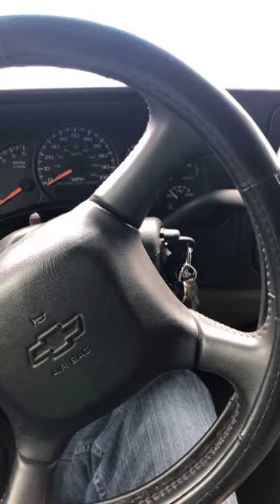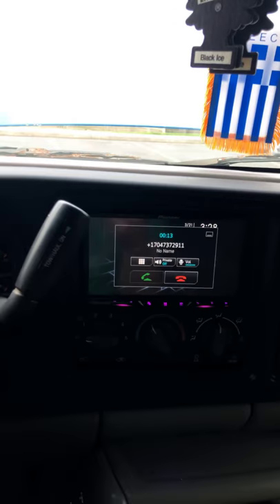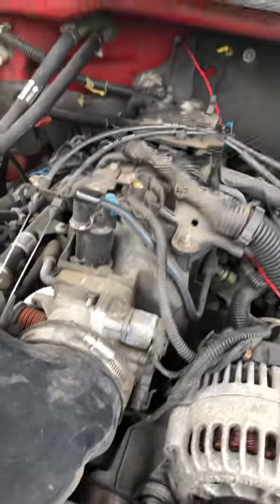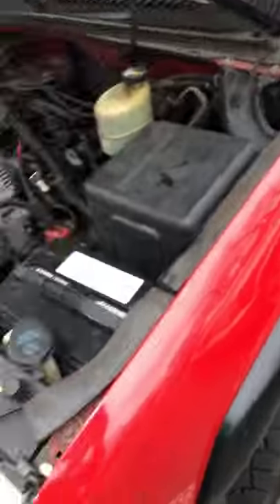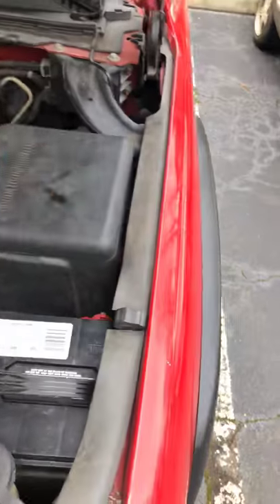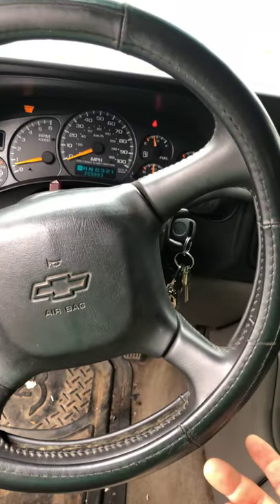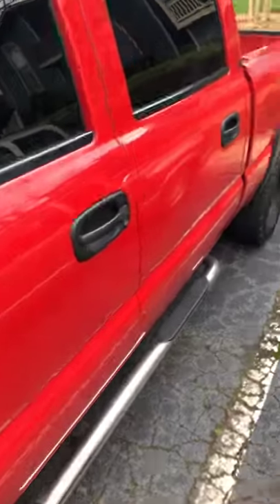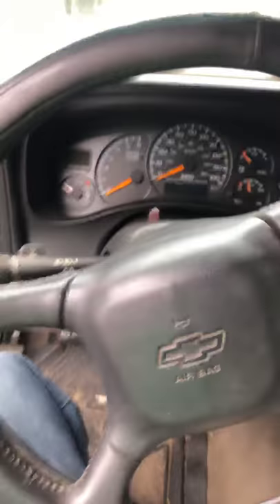Silverado, no start no crank 00-02 6.0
When your fuhkin’ truck won’t start or crank. But the battery good, lights good, dash good.